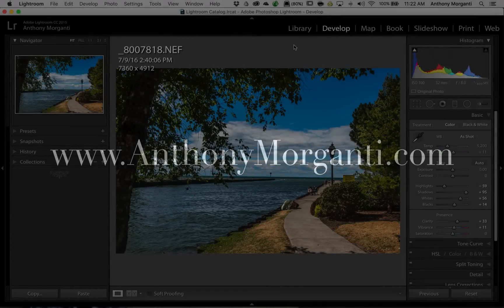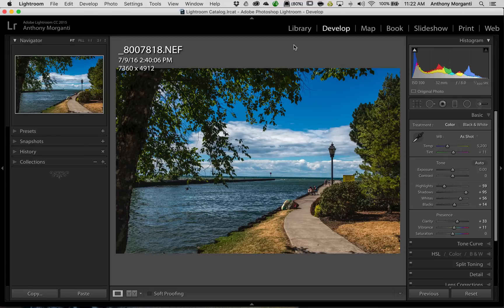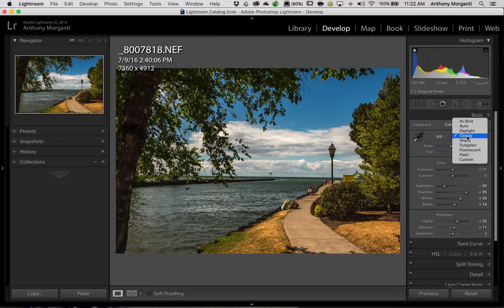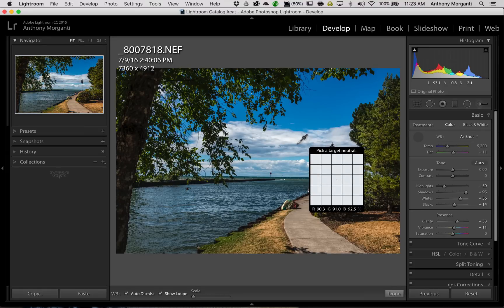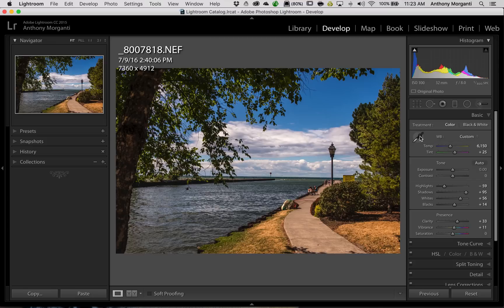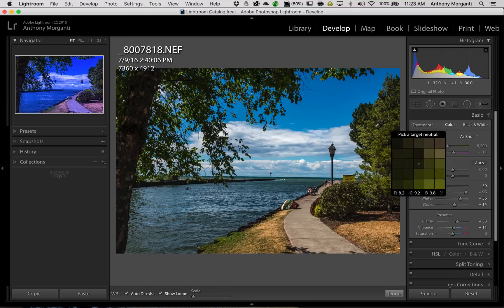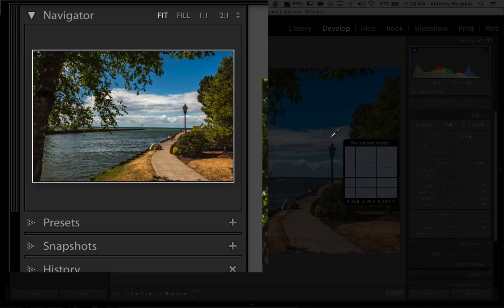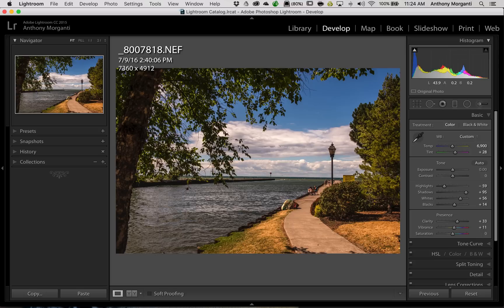Lightroom Quick Tips - Episode 57: White Balance Preview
In this short episode I show a little known feature of the white balance eyedropper tool in Lightroom. That is you can preview the white balance when you're using the tool without actually applying it to your image. You just hover over parts of your image and the white balance is previewed in the Navigator window.